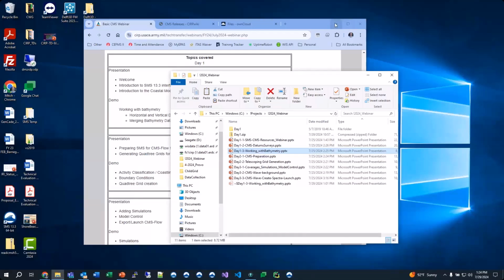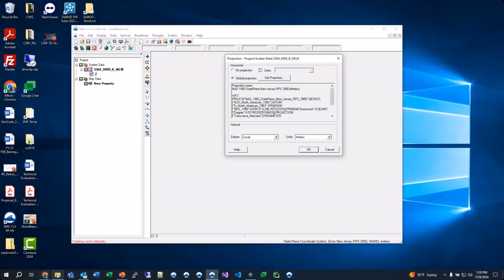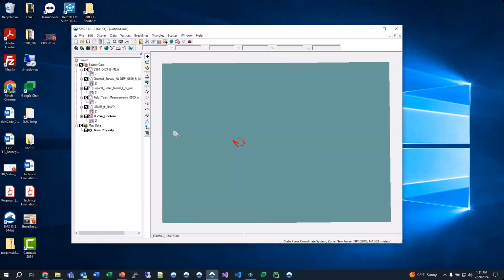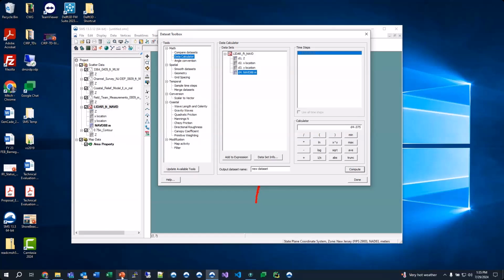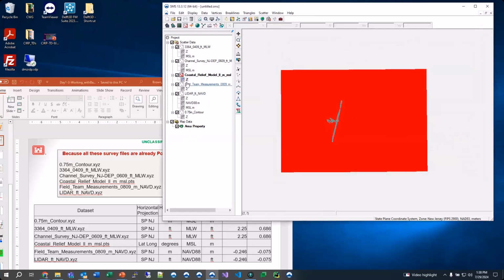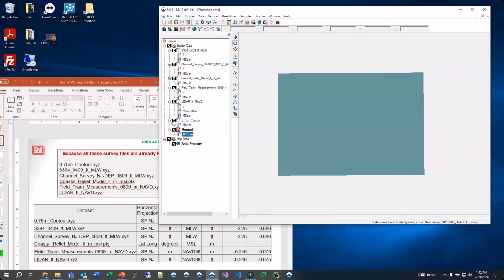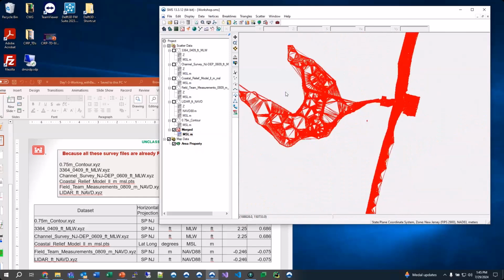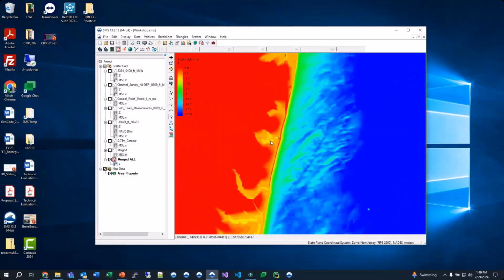2024 CMS Webinar Series - Day 1.3 - Demo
Day 1 demonstration section for the 2024 CMS Webinar Series covering the CMS Basics using SMS 13.3.